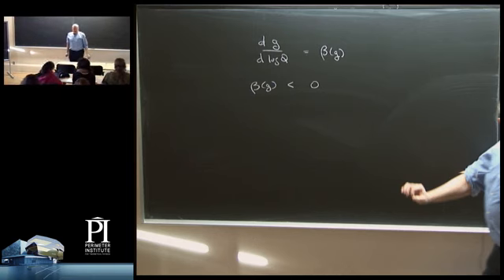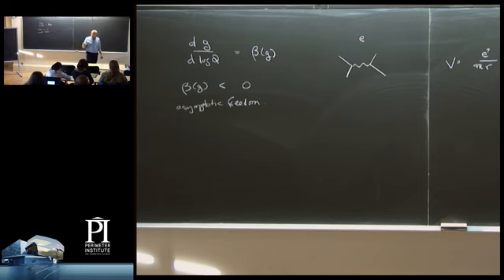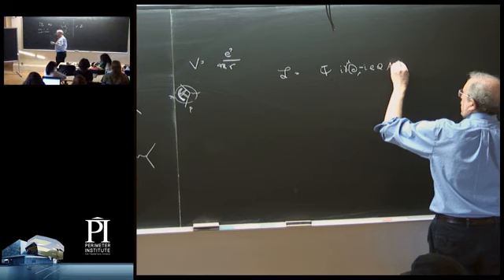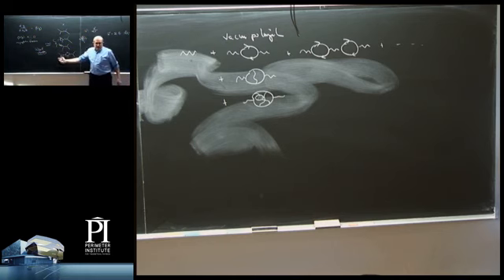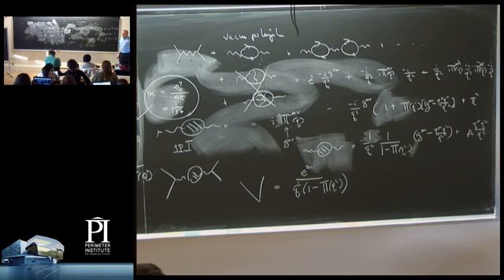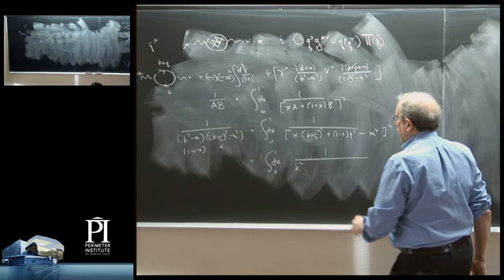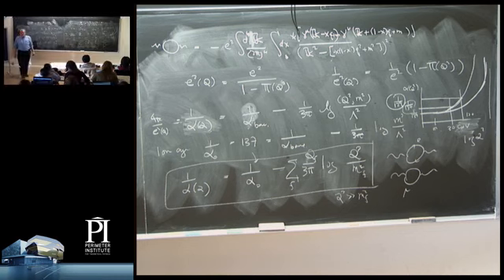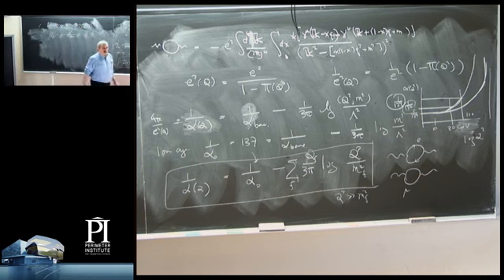Michael Peskin -- Standard Model | Lecture 6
Perimeter Institute lecture series on  Standard Model by Michael Peskin.